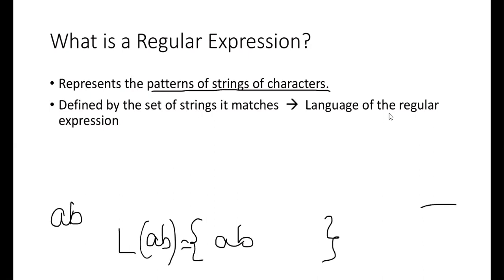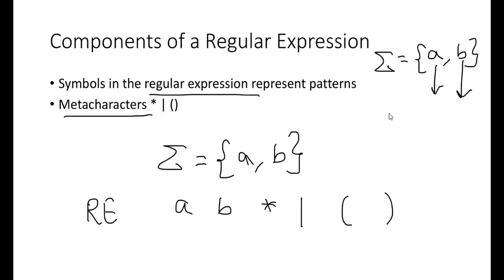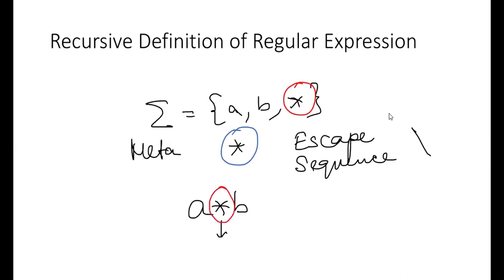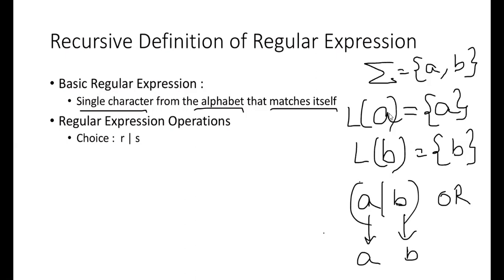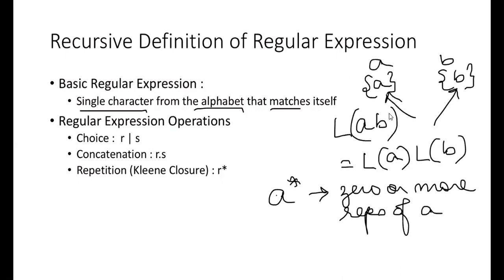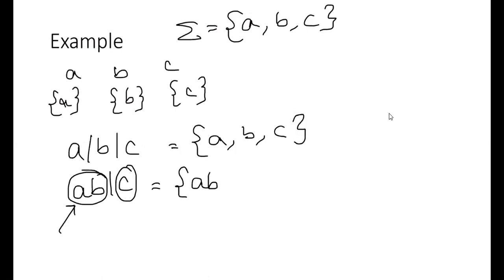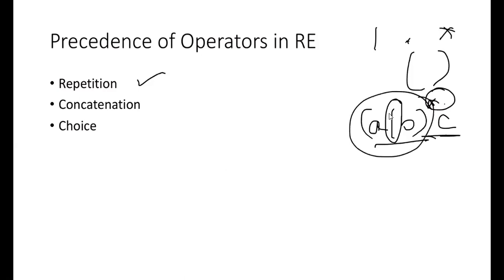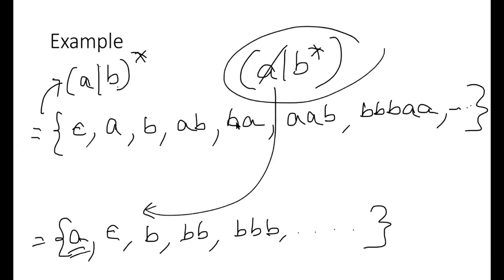Regular Expression 1